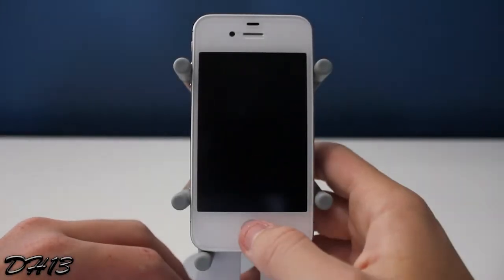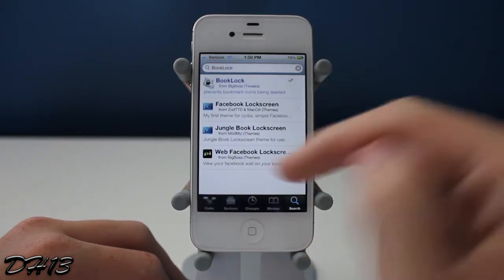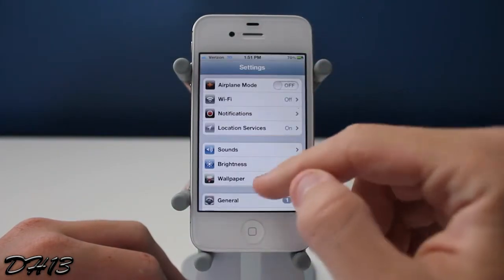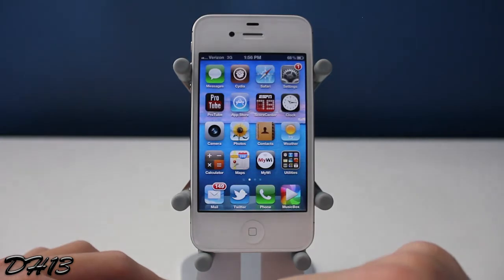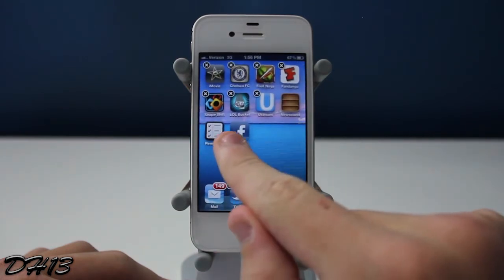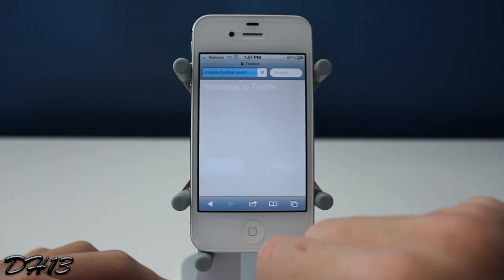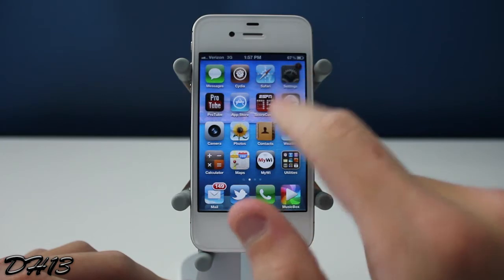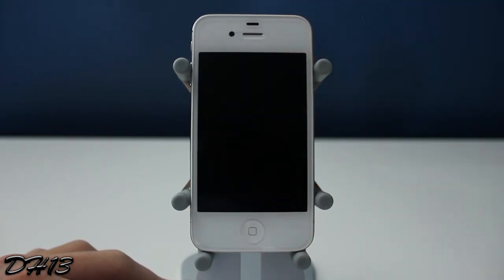BookLock | Prevent Deletion of Home Screen Bookmarks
In this video, I show you all a new tweak for your iPhone, iPod Touch, or iPad called "BookLock".  Basically, it makes it so you can't delete Bookmarks that you've placed on your Home Screen.  So if you're the kind of person who uses "Bookmark apps" a lot, then installing this will help you insure that the Bookmarks will never be removed.  BookLock currently costs $1.00 and you can download it from the BigBoss repository.